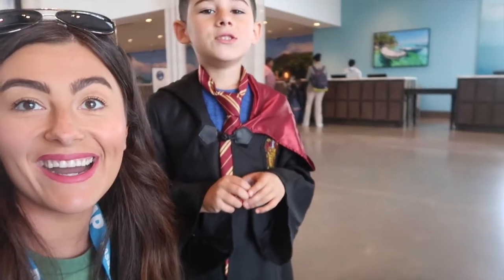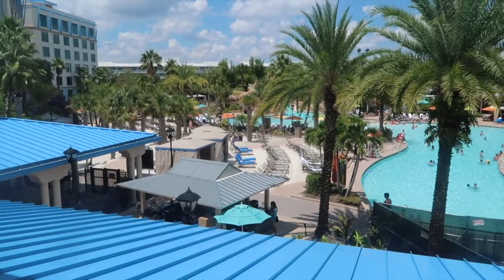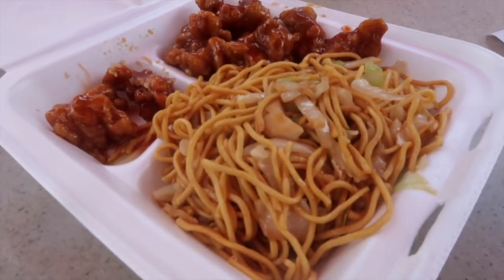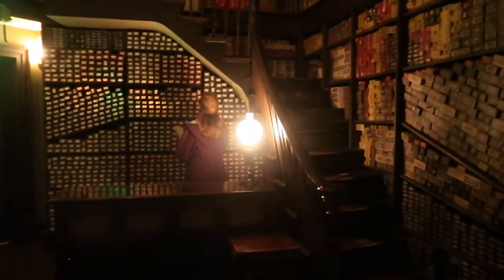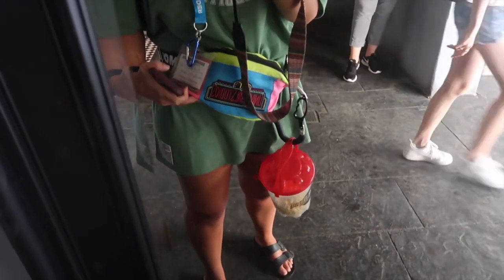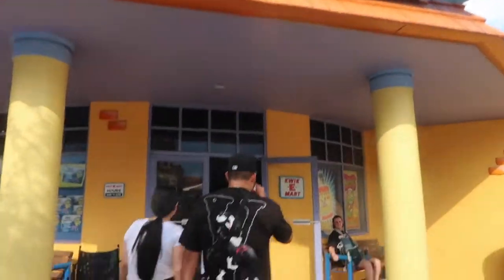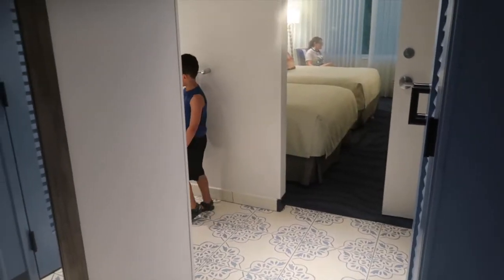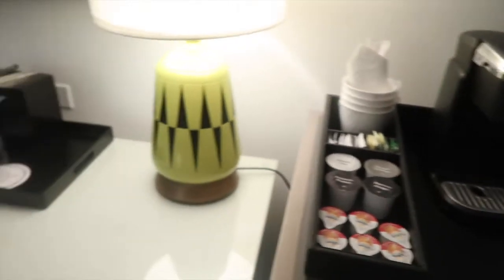Switching to Universal l The Jersey Fam Adventures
We change resorts and move over to Universal Studios to Lowes Sapphire Falls. What was supposed to be a pool day, switched to us heading into the parks to hit up Ollivanders in hopes Bradley would be the one chosen for a wand.